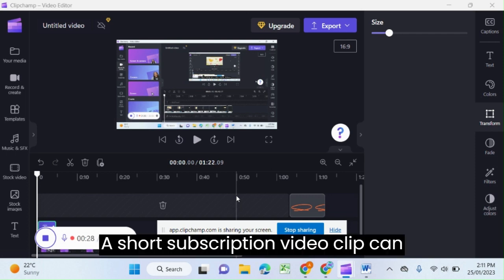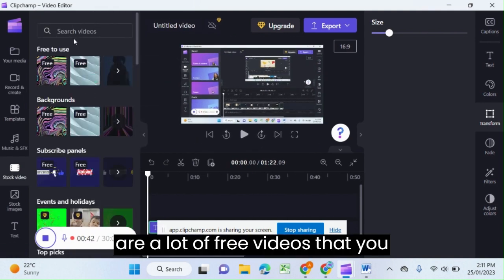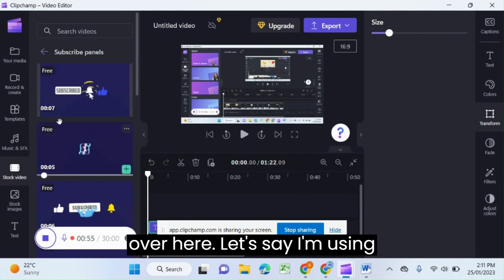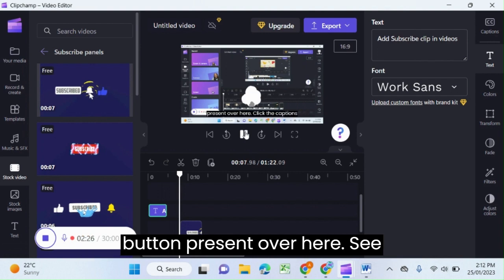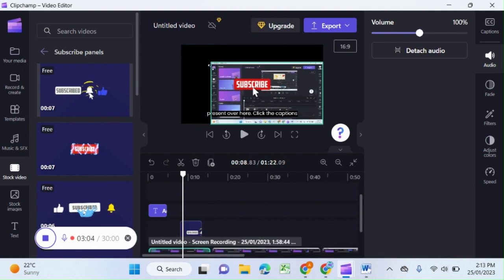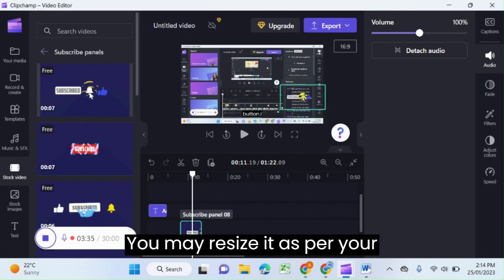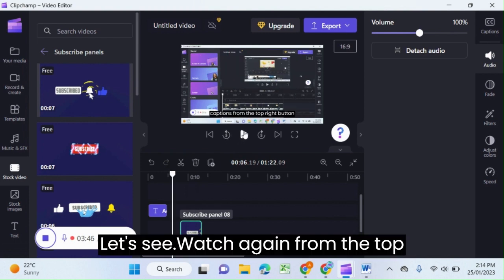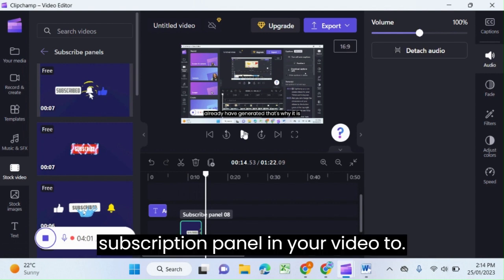How to add subscription panel in videos Clipchamp useful tips - part 05 - 2023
What is clipchamp?

It has a wide range of features such as trimming, cropping, adding text and filters, and more. Users can also use the tool to convert their videos to different formats and resolutions. Clipchamp can be accessed from any device with an internet connection, making it a convenient option for editing and sharing videos.

some tips & tricks are explained in this video.